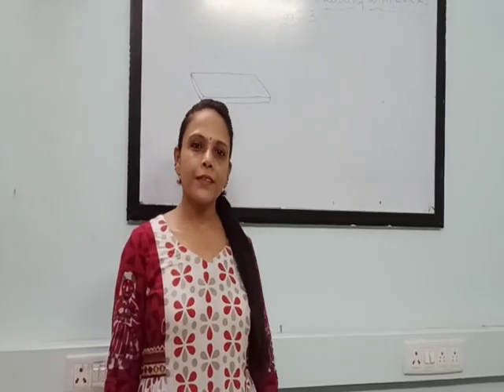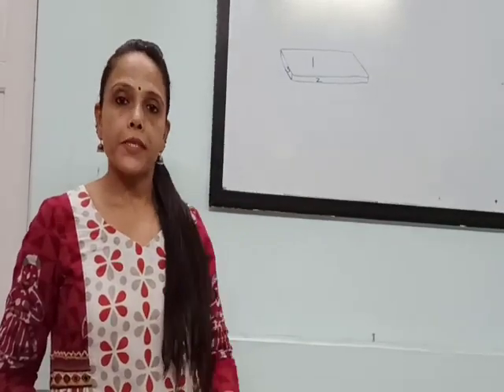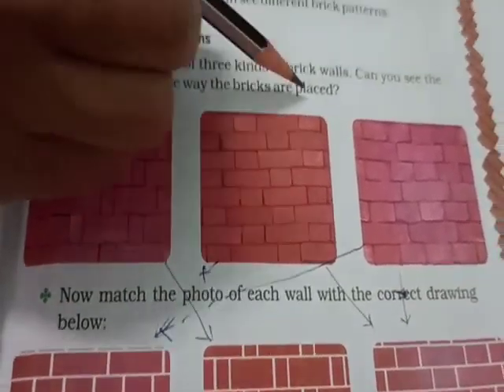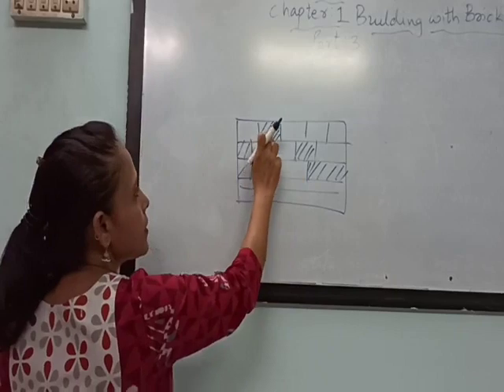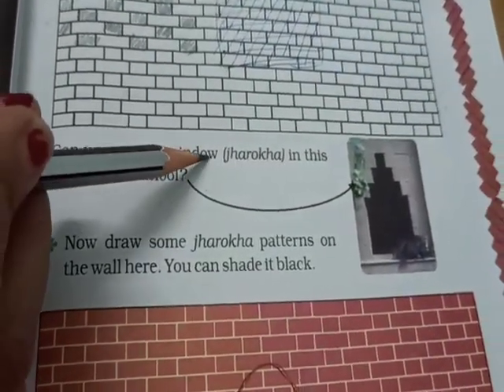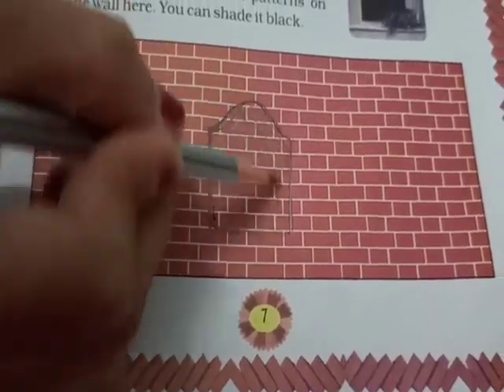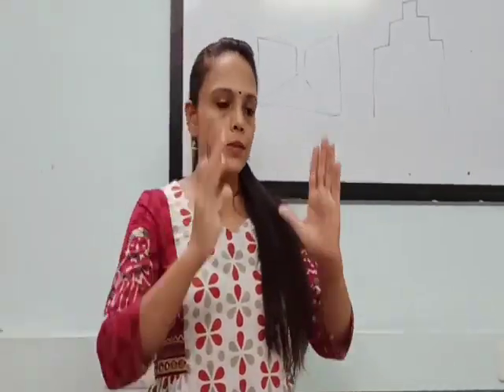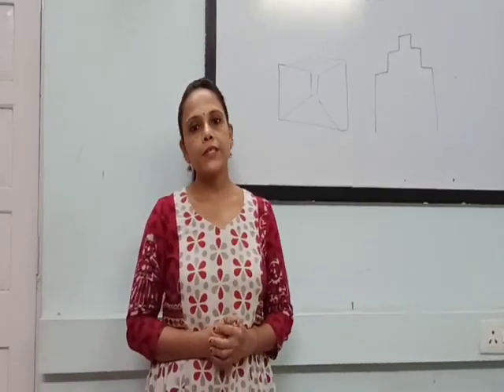208. Mathematics,Std-4,Chapter-1,Part-3 | Vidyut Board Vidyalaya | BHAGYESH THAKKAR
Mathematics,Std-4,Chapter-1,Part-3 , Vidyut Board Vidyalaya , BHAGYESH THAKKAR